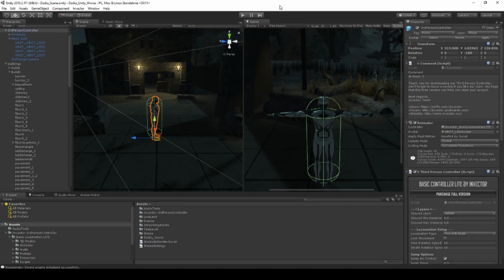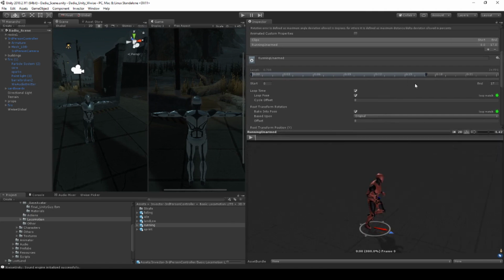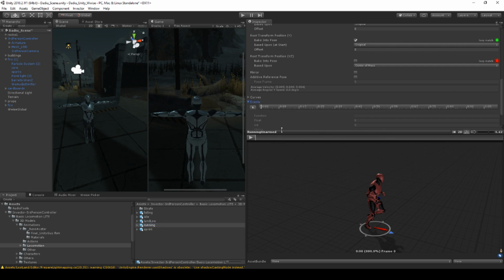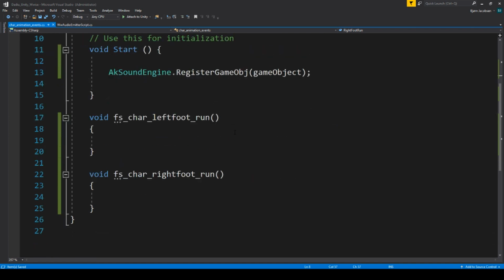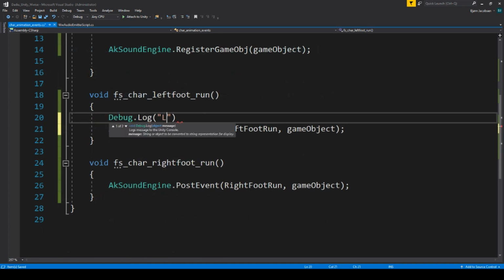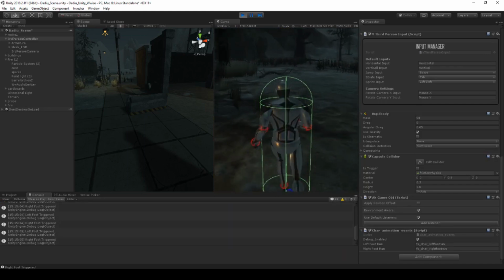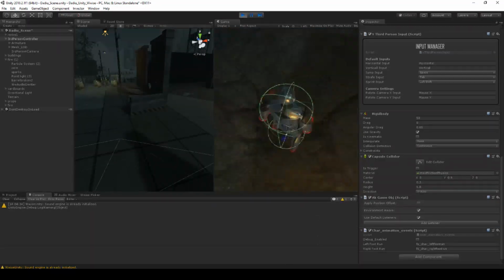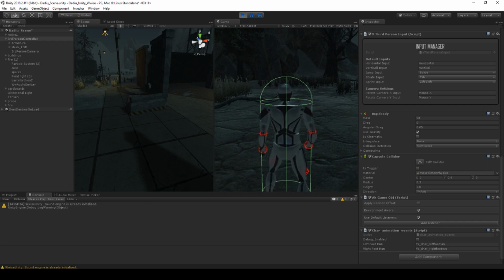Wwise and Unity - Animation events to trigger sound events. By Cujo Sound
What are events actually?
They are lots of things, but what we need them for is to trigger sounds for us.

This video shows you how to add animation events and how we through unity and code can send those to our wwise middleware and control out sounds from there.

In the next video we'll go a little further into details about how we can make these sounds better and having our character run, sprint and walk and how to change the sounds of that - even if we only have one pool of assets.

Enjoy.. and if you have any questions - fire away in the comments below.

BTC: 3C4Fj1XLvYagFtRUiL88mBj8QzBnGvwuqe
ETH: 0x23Eb3DcFBdA73364cC3F4708EC86F2f9f9594c5F
LTC: LQYs1LzjNewR7cFXp5rf8jv4rUf1sALy7m
XRP: rhLqEKWgDC4o26UAoR6hoGQPCMehNGkyLW